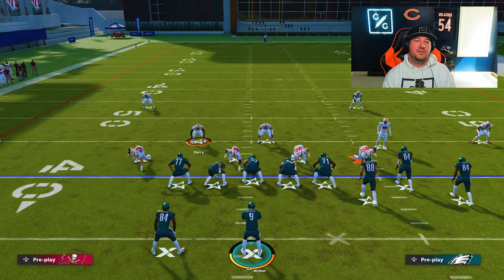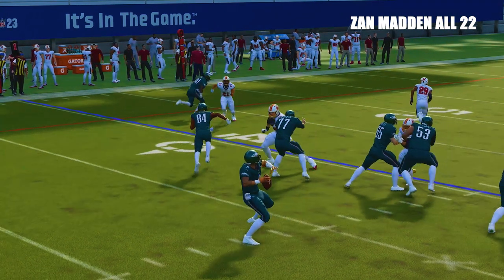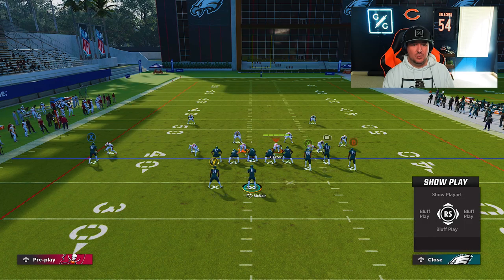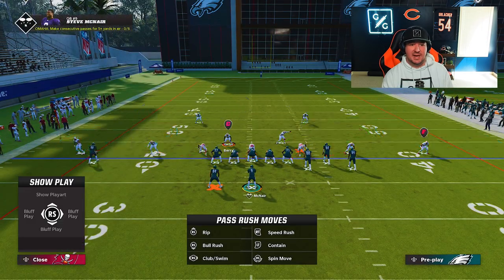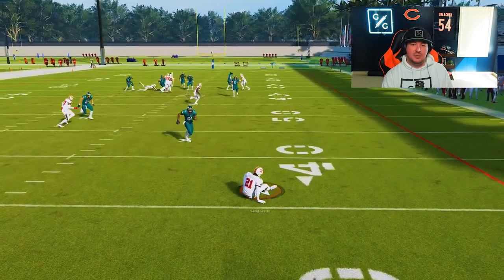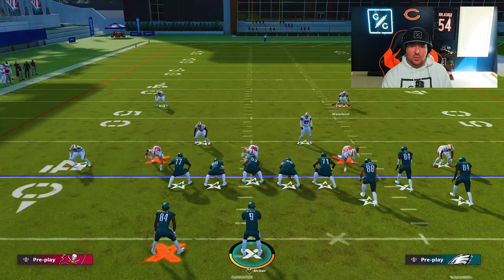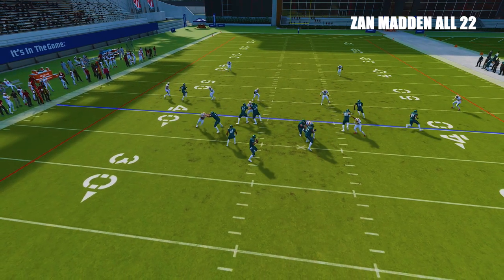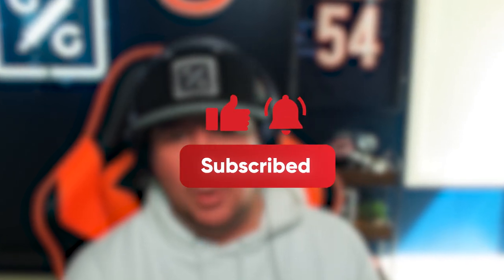Elite Players Use THIS Coverage Trick 🪄 in Madden 23!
In this video, ZAN breaks down secondary coverage rules for corners and same side cross man in Madden 23.